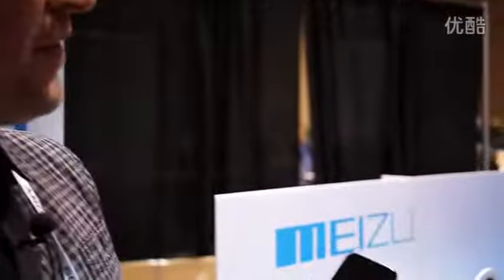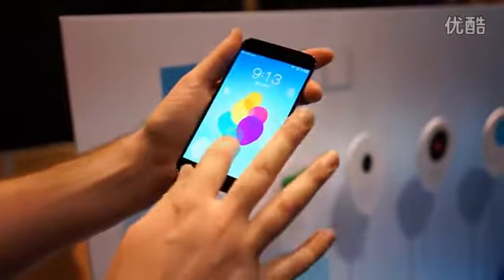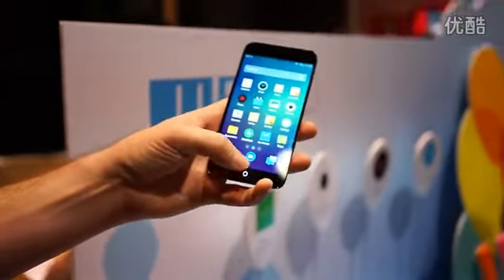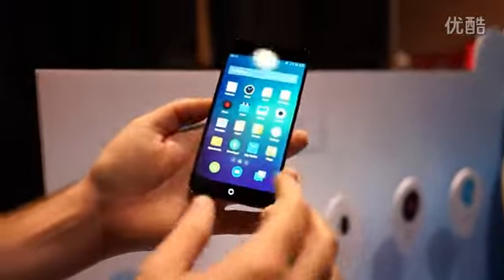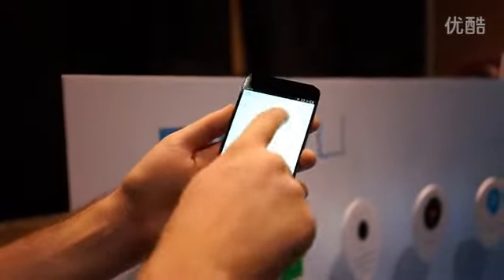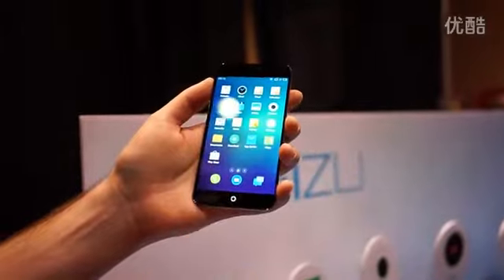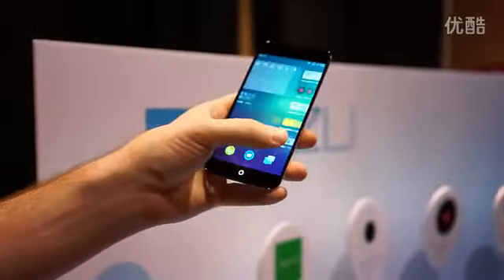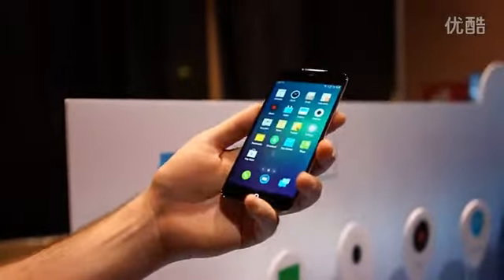Meizu MX3 - 5.1" Ecran Gorilla Glass Samsung Exynos 5410 8-Core 3.0 FlyMe Téléphone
Marque: Meizu
Taille d'Ecran: 5.1"
Matériel d'Ecran: Corning gorilla glass
Type d'Ecran: Capacitive, FHD, 1080P
3G: WCDMA 2100MHz
2G: GSM 1800MHz, GSM 900MHz
Veille: 1 SIM 1 Standby
SIM Carte: Standard SIM Card
Transmission des données: HSPA+, GPRS
OS: Flyme 3.0(Based on the Android 4.2)
CPU:  Octa-core, Samsung Exynos 5410
CPU Fréquence: 1638MHz
RAM: 2GO
ROM: 16GO
Appareil photo Arrière: Arrière 8.0 MP
Appareil photo Avant: Front 2.0 MP
Résolution d'Ecran:1800x1080 pixels
Bluetooth:  Bluetooth 4.0
Résolution de Vidéo: 1080P, 720P
Applications Installées: Browser, Chronomètre, Horloge Mondiale, Mémo, Notebook, Ordre du Jour, Calculateur, Calendrier, Horloge, Ebook, Email, Lampe de Poche, Google Navigation, Google Map, ect.
Autres Caractéristiques: NFC, Message, VPN, Captation du Geste, Scheduled power on & off, Enregistreur Sonore, FM Radio
Batterie:  Batterie intégrée, 2400mAh
Size: 139x71.9x9.1mm
Weight: 143g (Built-in Battery)